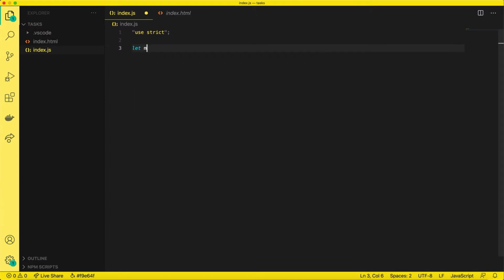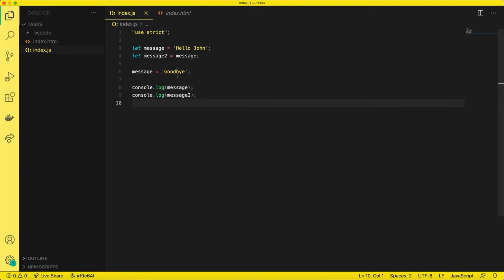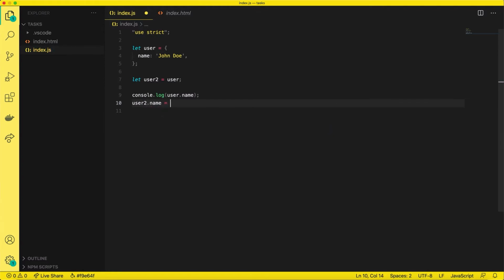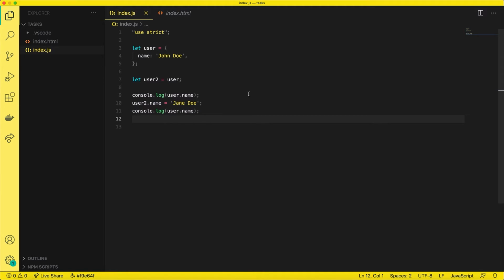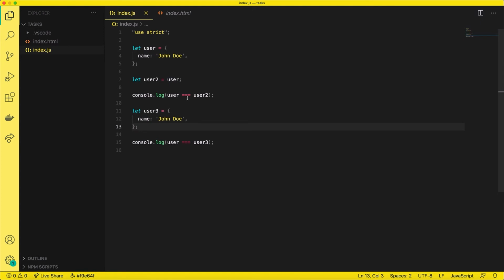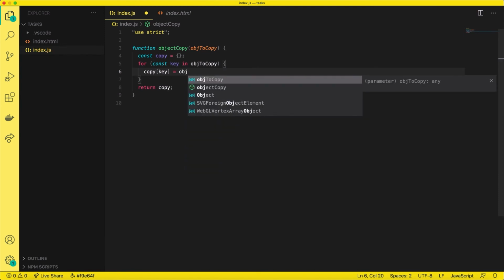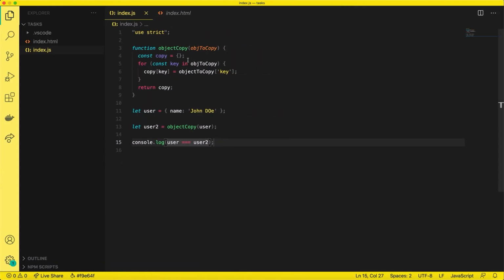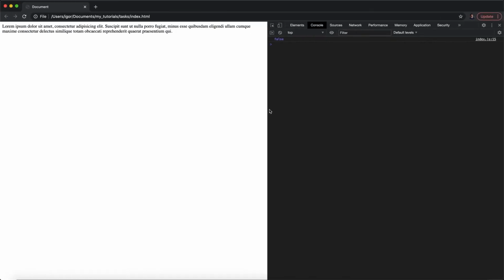Lesson 14 | Passing By Value vs Reference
Passing by value versus passing by reference.
Difference between objects and primitive data types.
Javascript Objects.